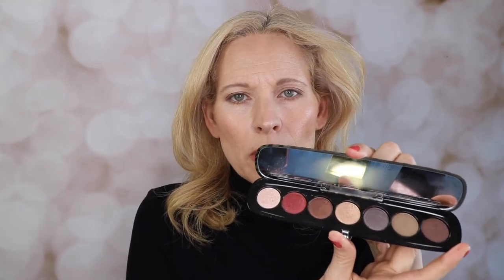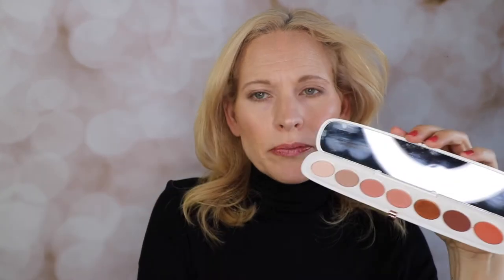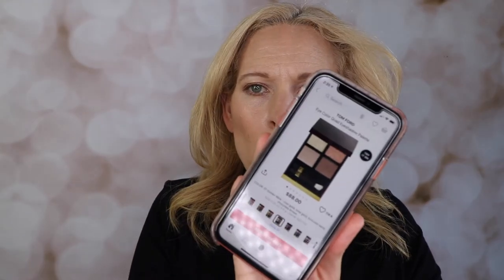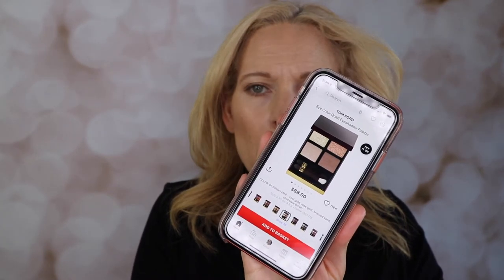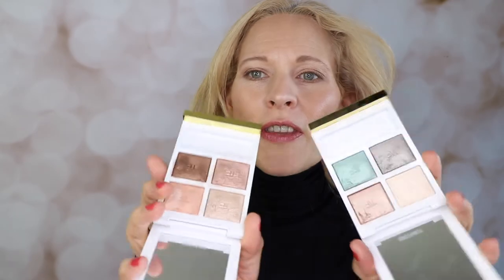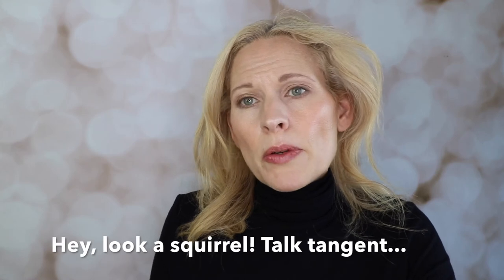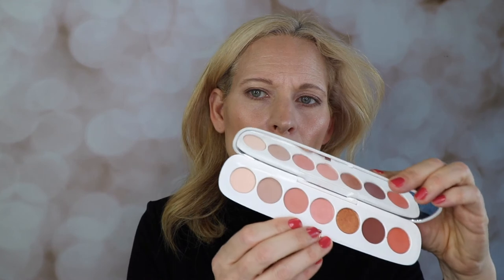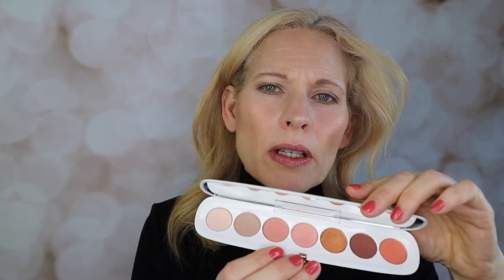All Palettes Are Not Created Equal! (Tom Ford)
All Palettes Are Not Created Equal! (Tom Ford) // This is what I noticed about Tom Ford & a Marc Jacobs palette I purchased.  Some are better than others.  In the Tom Ford Palettes, I only recommend the Wet/Dry Formulas! I hope you find this helpful!

Michele Wang’s Review of the New Tom Ford Palettes!

The Limited Edition I bought from Sephora!

The Regular Version more $$$

If you want to pay more $$$ from the Tom Ford Site then click here to pay more!

My Favorites Et Lune & D’Hiver I am not seeing listed on Sephora or Beautylish.

Facts about me, for reference:
Age: 47
Skin Type: Dry/Sensitive - mild rosacea, oily in t-zone
Skin Tone: Warm (yellow, red from rosacea in cheek area)

Chanel Perfection Lumiere Velvet 20 (Maybe 10 would be better)